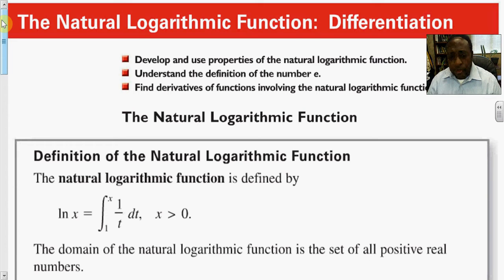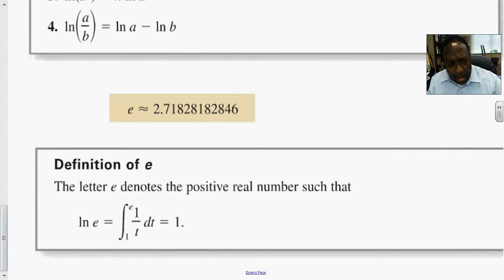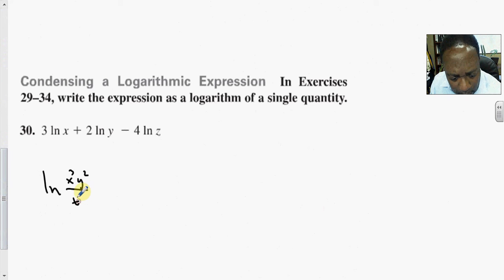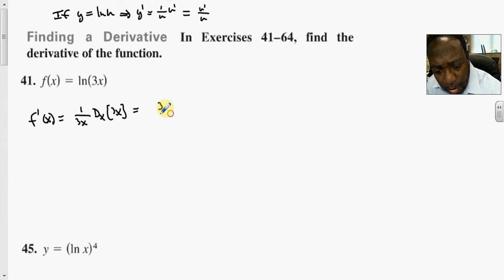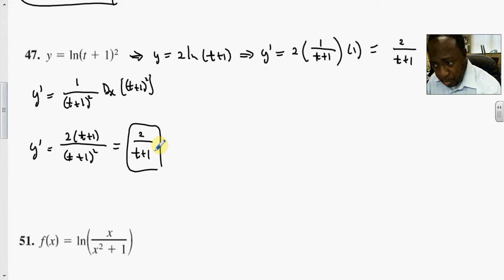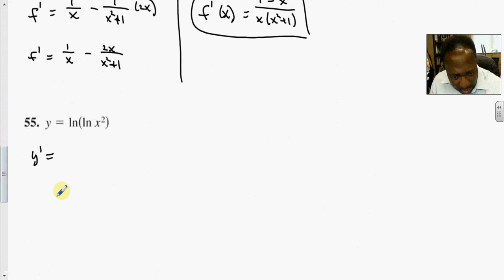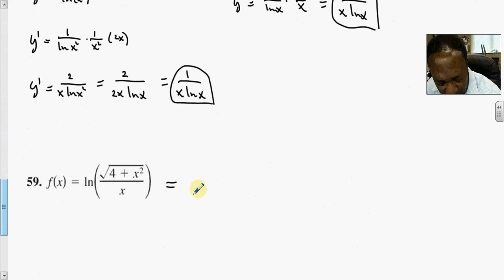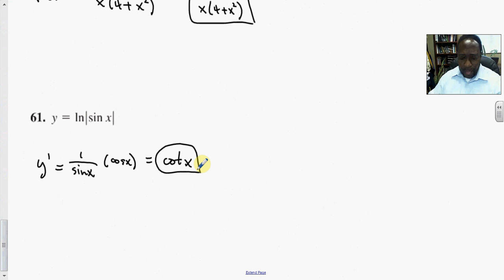5 1 Natural Logarithmic Functions Differentiation